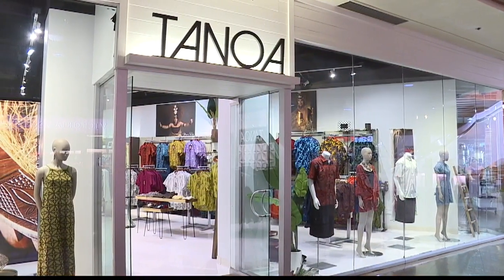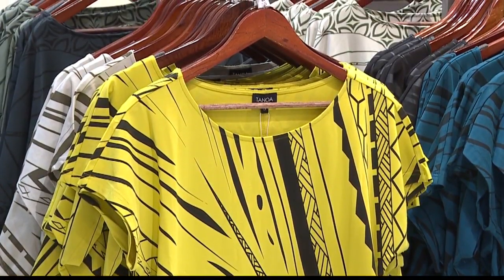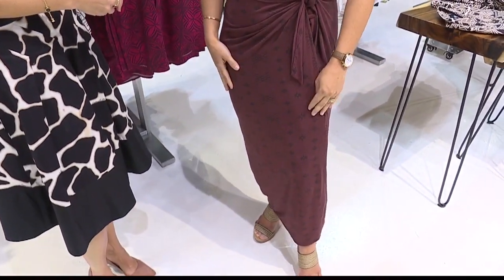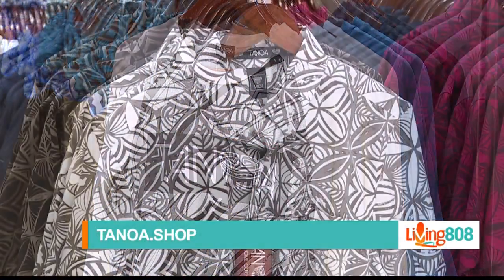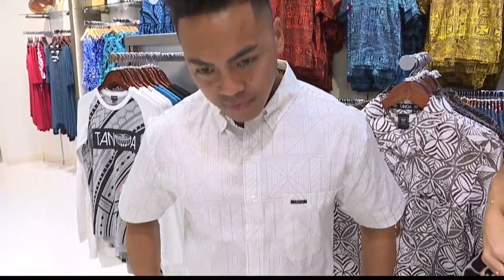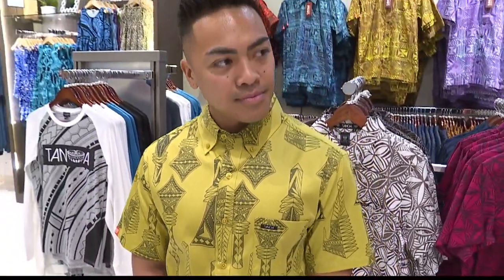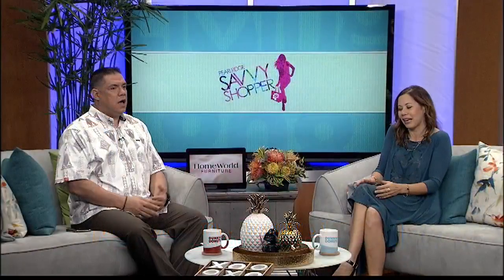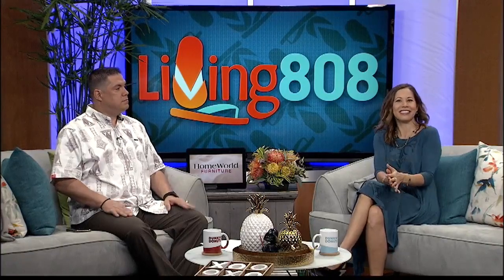Savvy Shopper: Tanoa